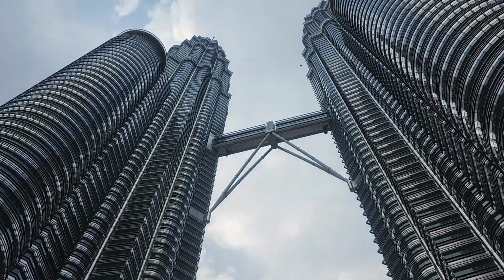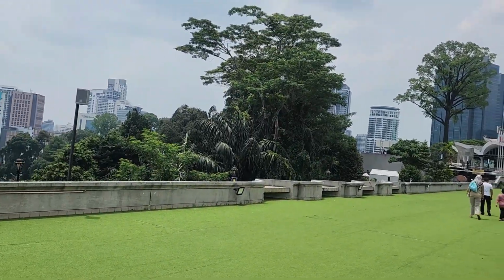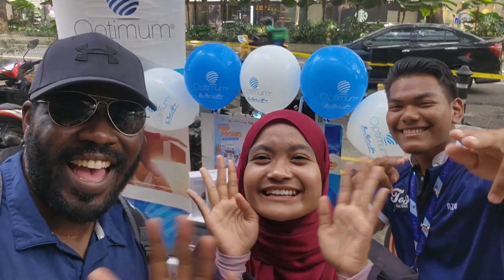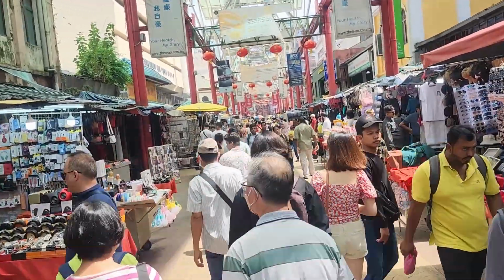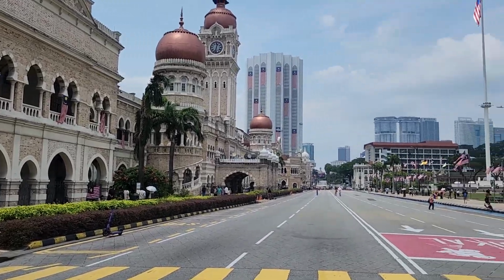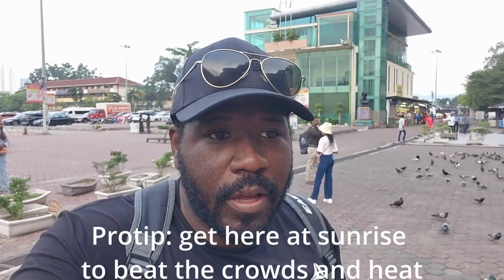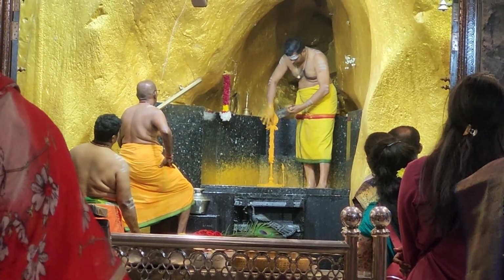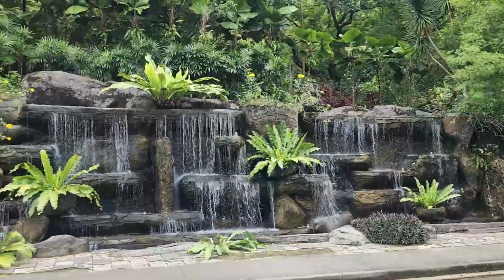Kuala Lumpur: Petronas Towers, Merdeka Square, and Batu Caves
Welcome to Kuala Lumpur, Malaysia! In this video, I explore some of the city's most iconic landmarks and cultural hotspots. Our journey begins at the Petronas Towers, the tallest twin towers in the world, where we take in stunning views of the city from its skybridge. Next, we head to Merdeka Square in search of Malaysian Independence Day celebrations.

From there, we experience the vibrant culinary scene at Jalan Alor Food Street, famous for its diverse street food.

Lastly, we visit the majestic Batu Caves, a stunning Hindu temple complex set within limestone caves. We climb the colorful steps and admire the breathtaking statues and architecture, while taking in the spiritual significance of this iconic landmark.

00:00 - Petronas Towers
02:36 - KL Tower
03:36 - Happy Merdeka
05:28 - Train Interaction
06:47 - Chinatown
08:29 - Central Market
09:11 - Merdeka Square
10:51 - Jalan Alor Food Street
12:17 - Batu Caves
16:37 - Closing